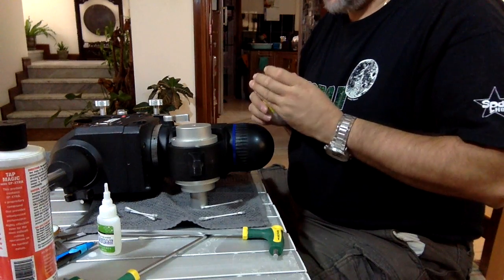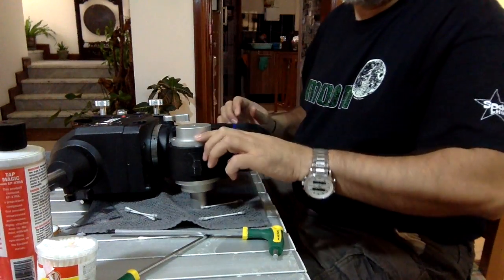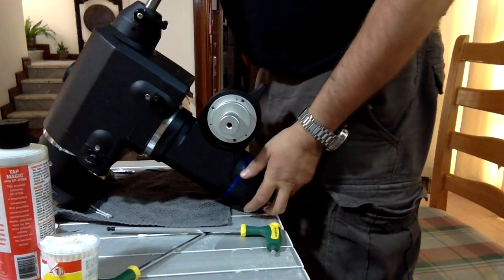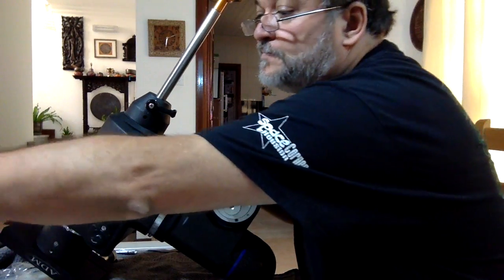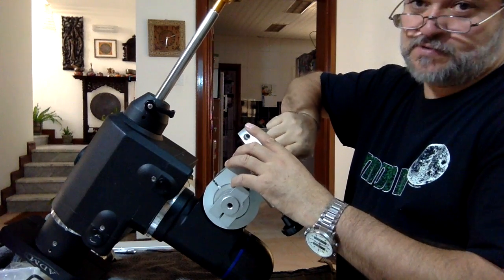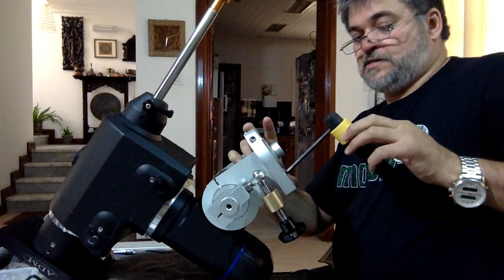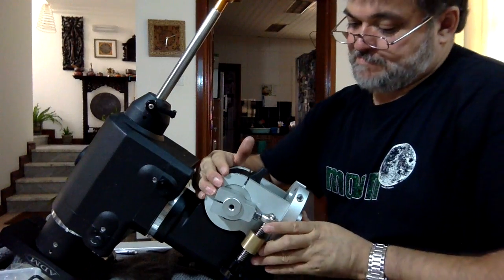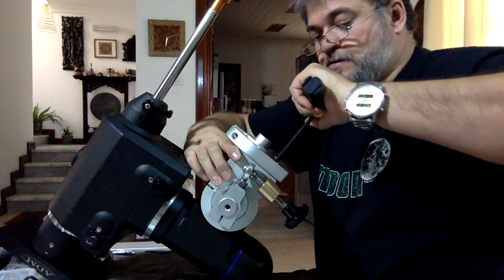ORION ATLAS EQ-G, SKYWATCHER EQ6 MODIFICACION A LA INSTALACION DEL NUEVO WEDGE PARTE 4 DE 4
ESTE ES EL ULTIMO VIDEODE LA SERIE DE 4 QUE TRATAN DE LA MODIFICACION A LA INSTALACION DE EL EQ WEDGE, PARA LAS MONTURAS ORION ATLAS,SKYWATCHER NEQ6 PRO, O CUALQUIER EQUIVALENTE DE LAS MONTURAS SYNTA